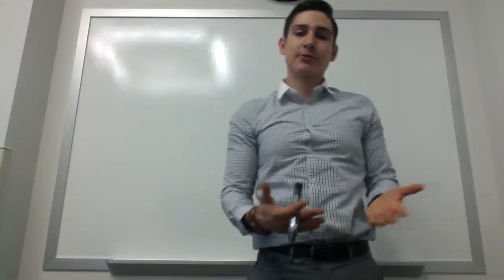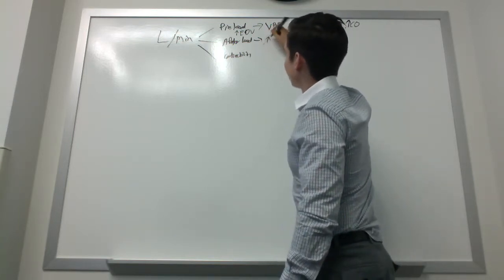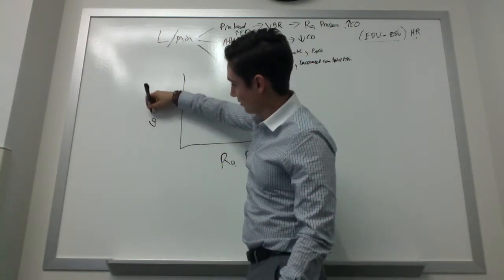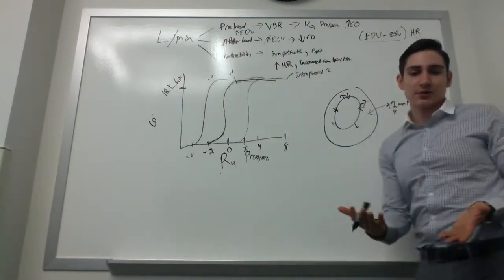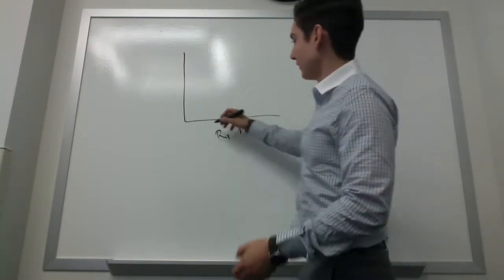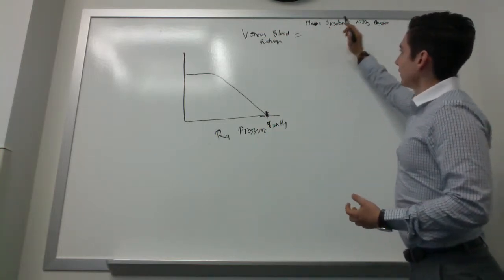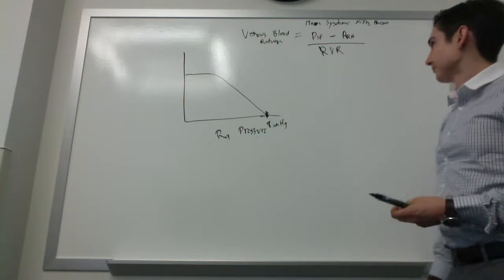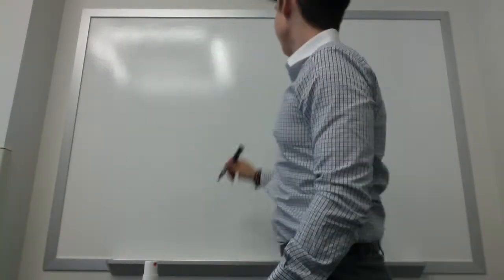CS 117 Cardiac Output and Venous Blood Return